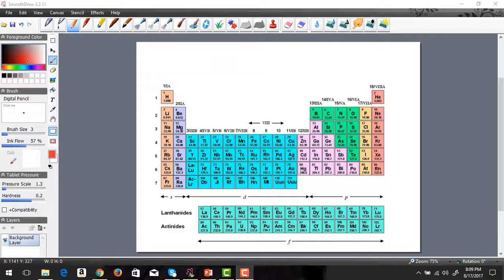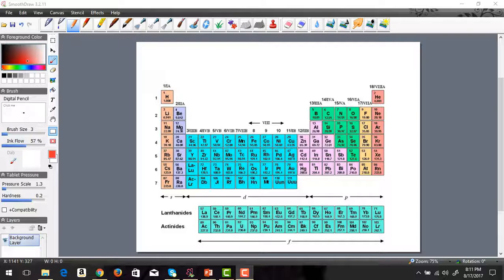week 1 video 1